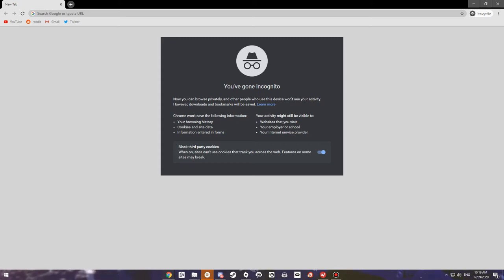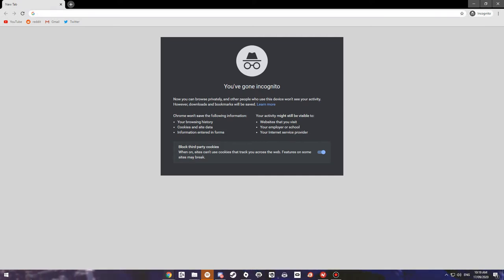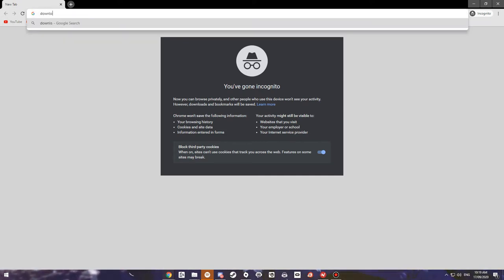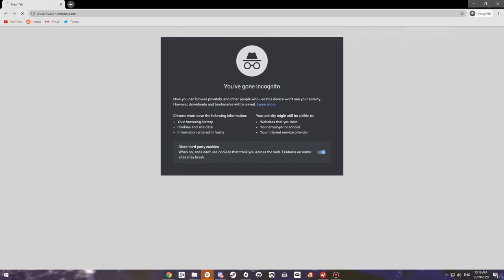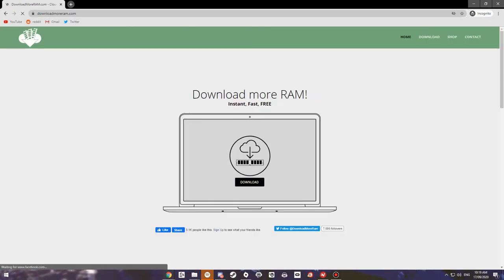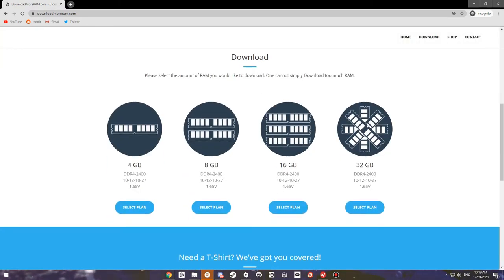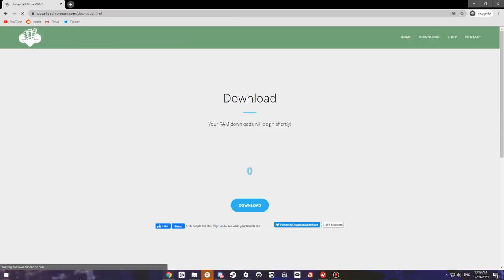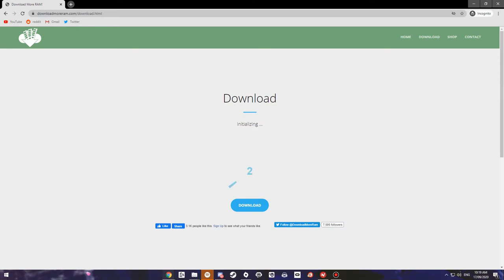How to get more RAM for free!!!!